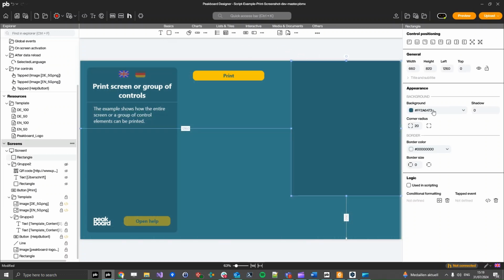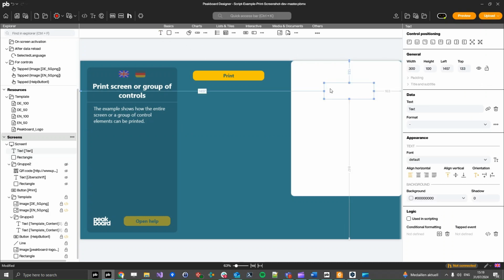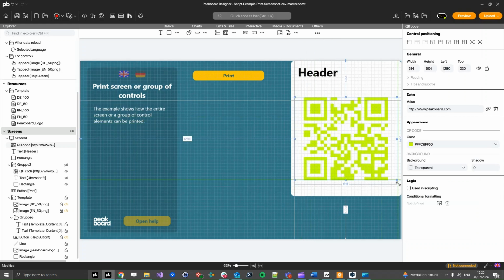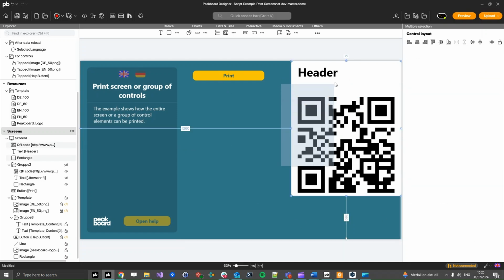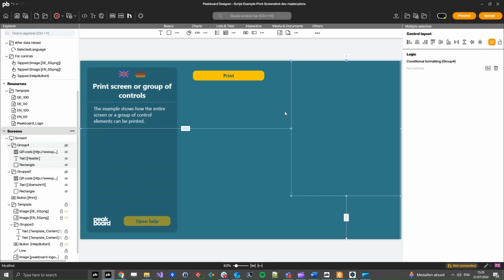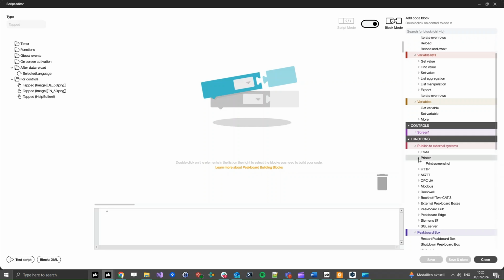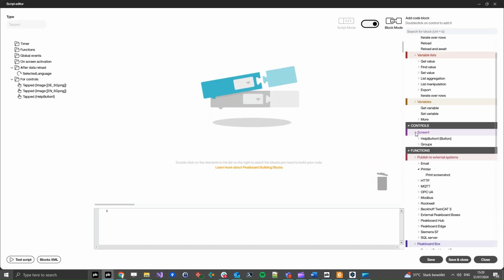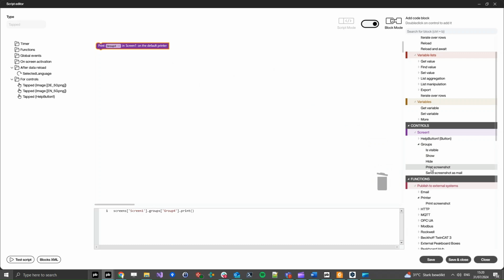Integrate a print function into your applications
Discover how to add printing capabilities to your Peakboard applications using scripting templates. This tutorial guides you through the process of sending content to a printer, allowing users to easily generate hard copies of your dashboards. Enhance your Peakboard solutions by integrating seamless printing functionality.

Get started!